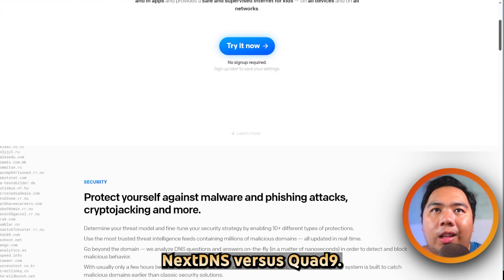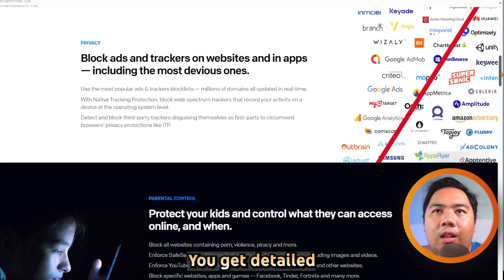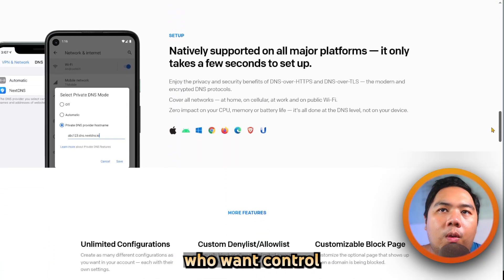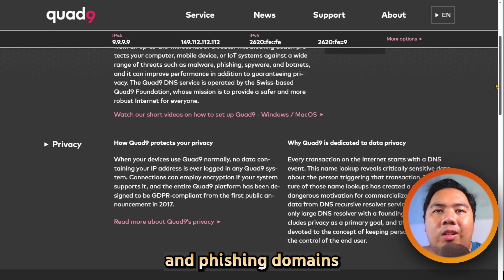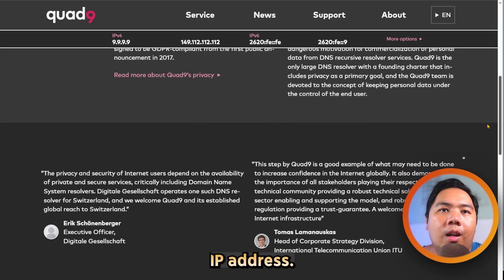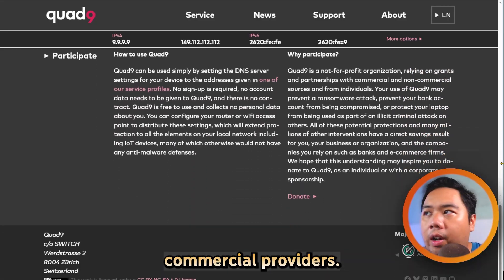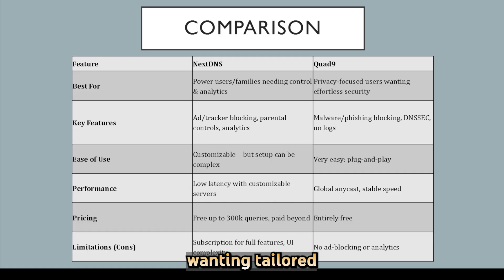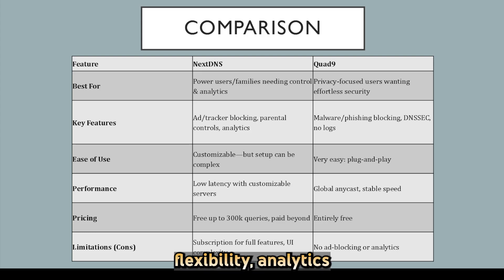NextDNS vs Quad9 (2026) Which One Is BETTER?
NextDNS vs Quad9 (2026) - Which DNS Service Is BETTER?

In this comprehensive comparison, we put NextDNS vs Quad9 head-to-head to see which DNS service offers the best performance, security, and privacy in 2026. Whether you want faster internet speeds, better ad blocking, or stronger protection against malicious sites, this video breaks down everything you need to know.

What you’ll learn:

Speed tests comparing NextDNS and Quad9

Security and privacy features of both services

Setup and usability on different platforms like iOS and VPN compatibility

How NextDNS stacks up against Quad9 and other competitors like OpenDNS, Cloudflare (1.1.1.1), and Google DNS

Benefits of ad blocking and custom configurations with NextDNS

If you’re choosing between NextDNS vs Quad9, this video will guide you to the right DNS for your needs!